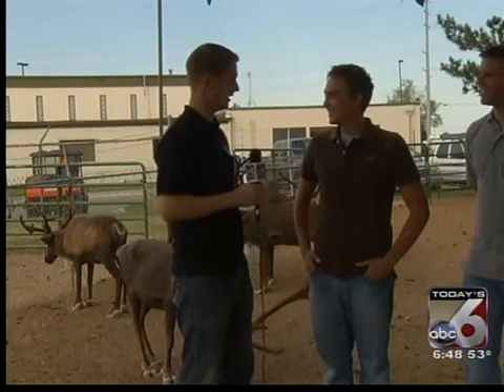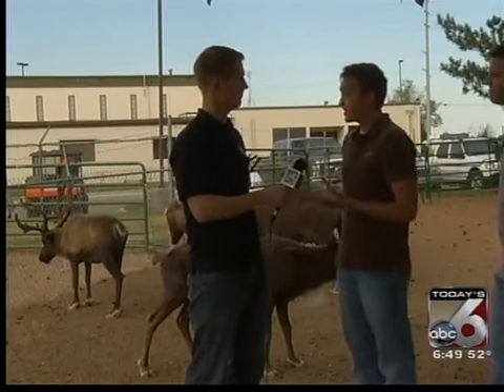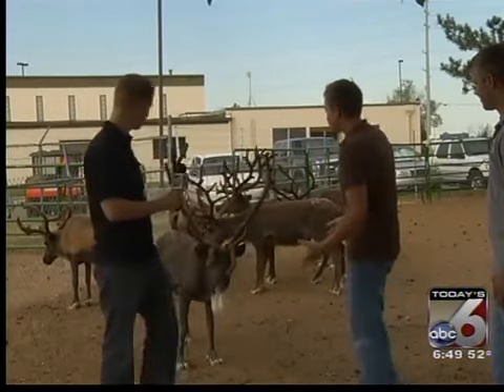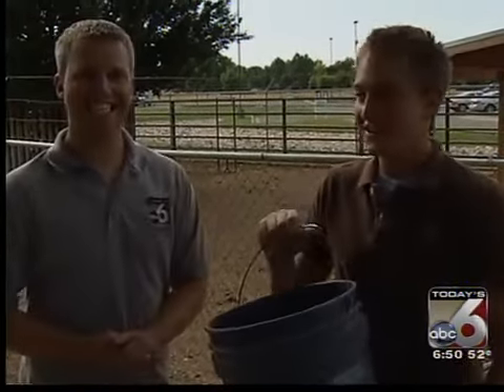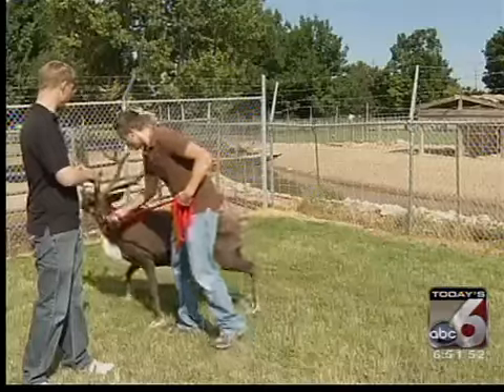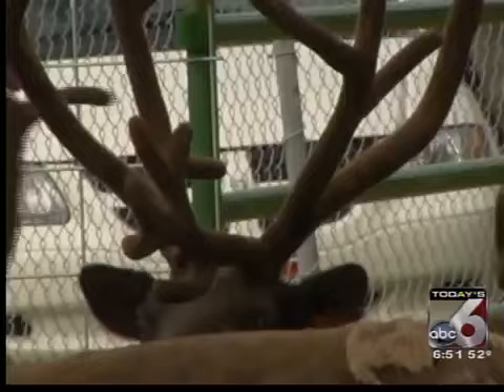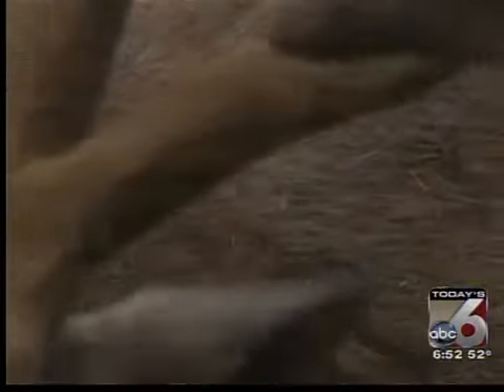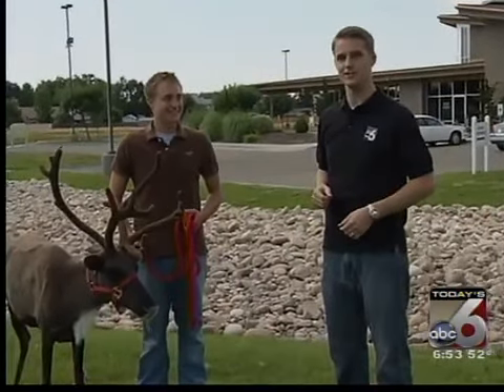The Channel 6 Morning Team visits Cloverdale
Our local morning news team visited Cloverdale to help us with our reindeer.